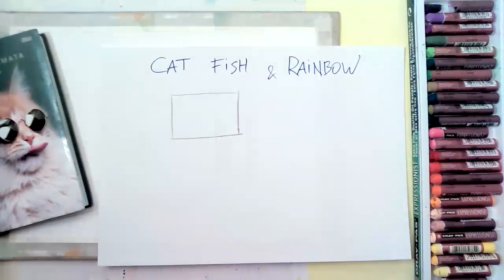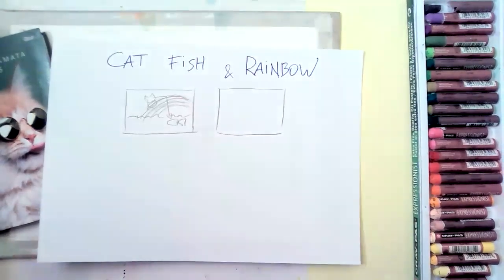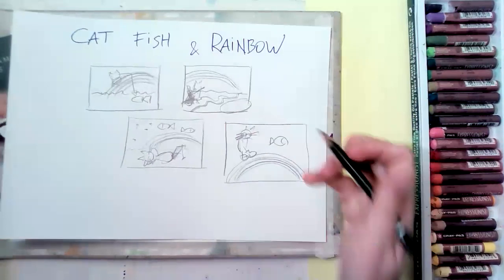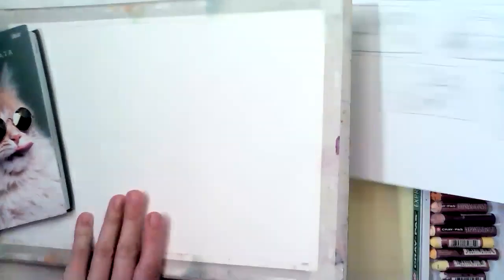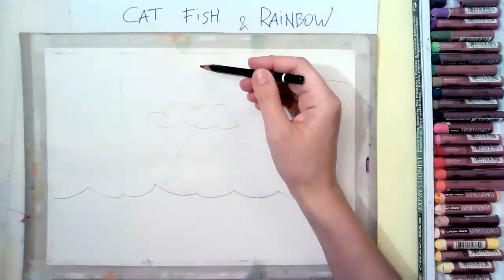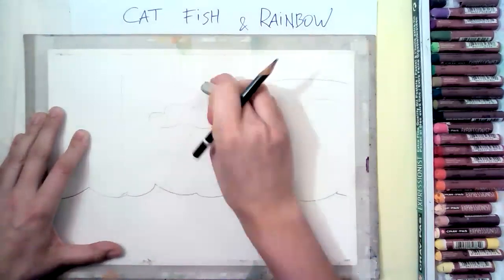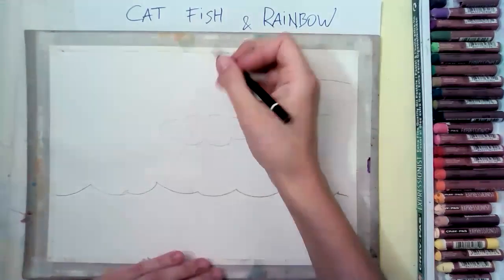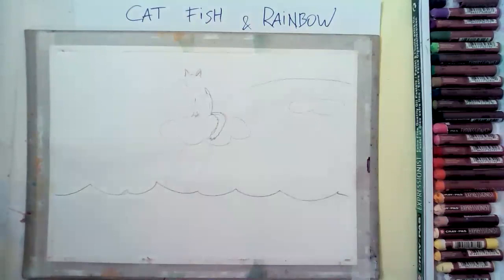Cat, Fish & Rainbow [lesson recording] painting for Children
We are painting with Acrylic paints / Gouache / Watercolors / Oil Pastels
🎨 online [via ZOOM] with teacher Evi.

on Wednesdays 16:30 (London time) - Children group
on Saturdays 16:00 (London time) - famous ARTwork painting

Private lessons via Preply.com platform
(yes, it's a referral program link) but I highly reccomend PREPLY - It's awesome!
It would be gratefully received!